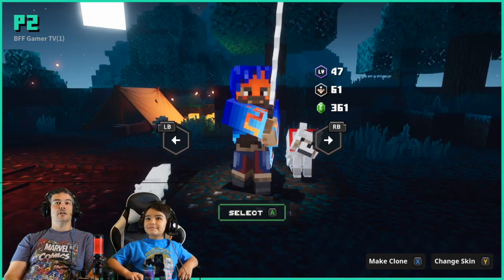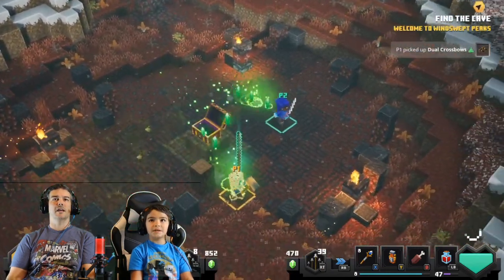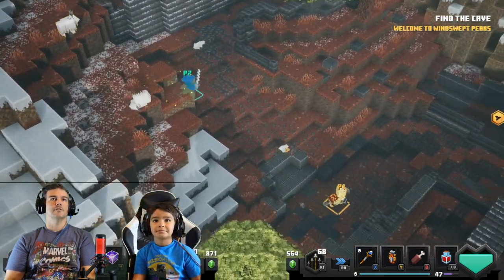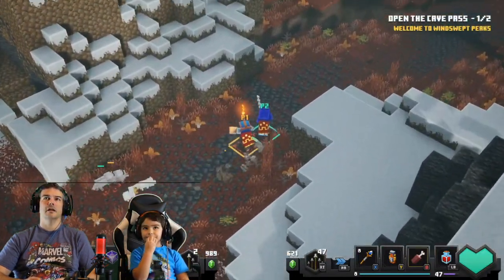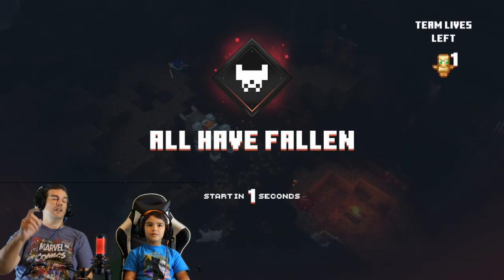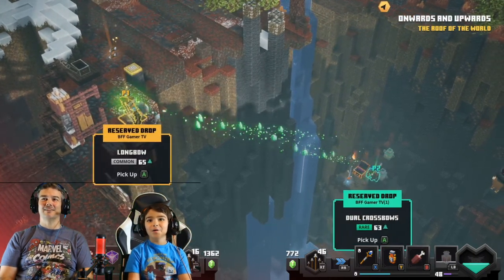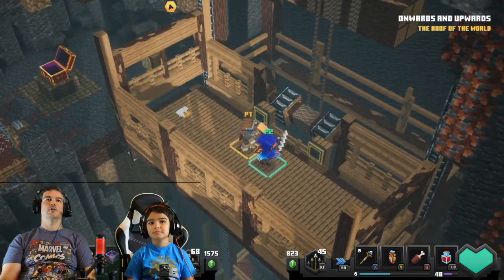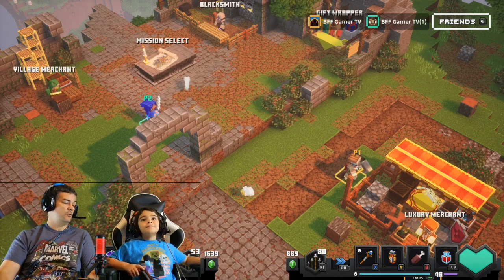Minecraft Dungeons | Howling Peaks DLC | Windswept Peaks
Mason and Daddy complete the Windswept Peaks level, art of the Howling Peaks DLC pack in Minecraft Dungeons.

[Gameplay]

Nintendo Switch
Xbox One S

[Capture]

Elgato HD60

[Filming]

Canon EOS M50
Logitech C920

[Lighting]

HPUSN Softbox Lighting Kit

[Audio]

HyperX QuadCast
Blue Snowball

[Editing]

Software - Adobe Premiere Pro
Laptop - MSI GE75 Raider